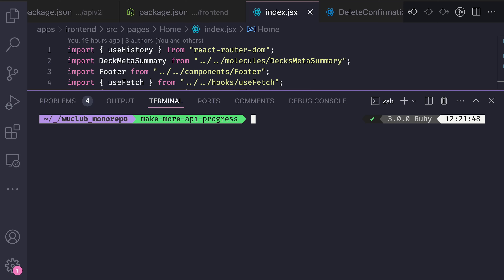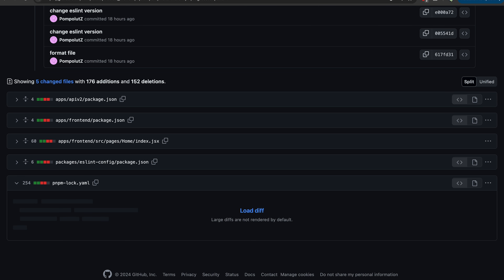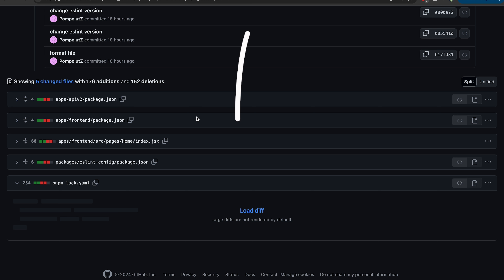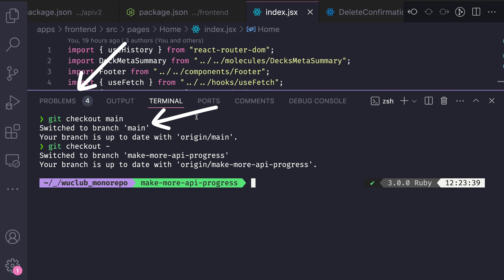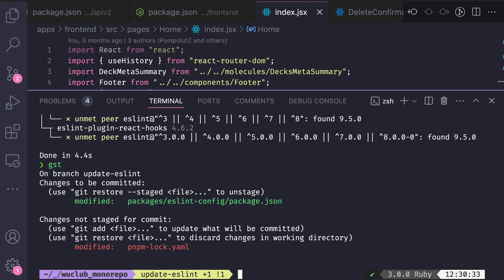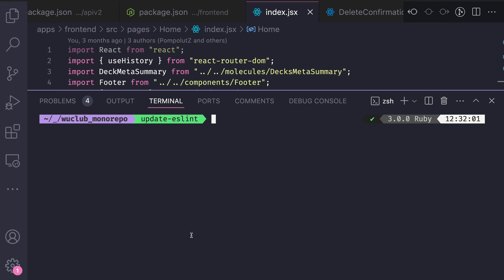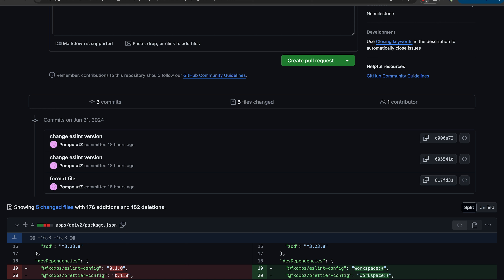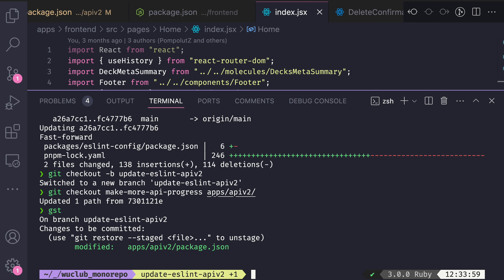This GIT Command Saved Me Hours Of Work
When sometimes I am guilty of making big PRs I didn't know what to do until my colleague showed me this trick using git checkout command.

Note: Starting from Git 2.23 some of the git checkout functionality has been replaced with two other commands - git switch and git restore. So things shown in this video should be possible not only with git checkout but also with git restore:

git restore --source branch-name path/to/file